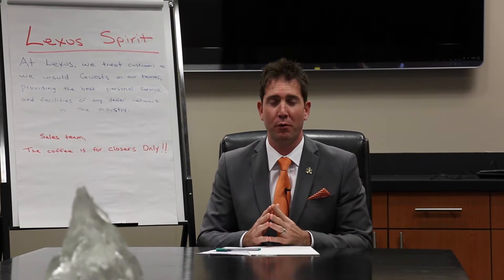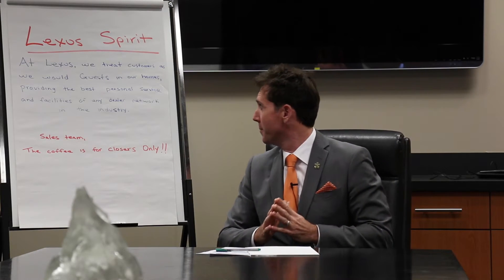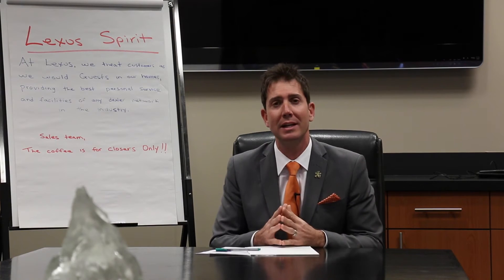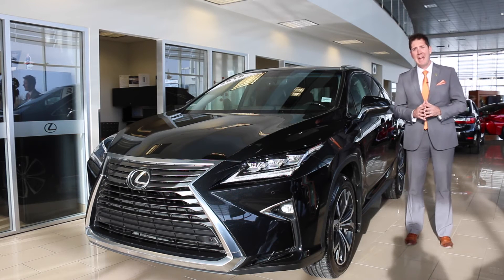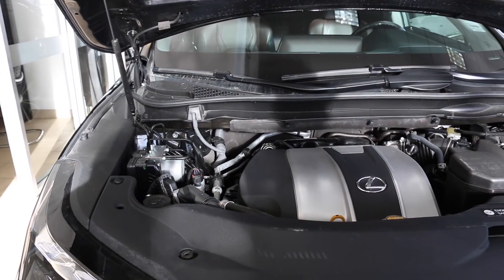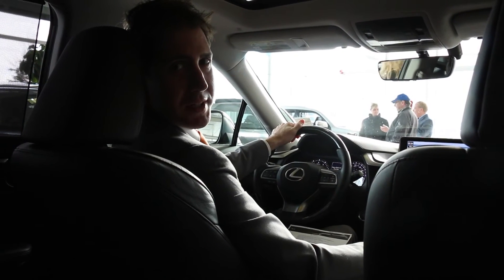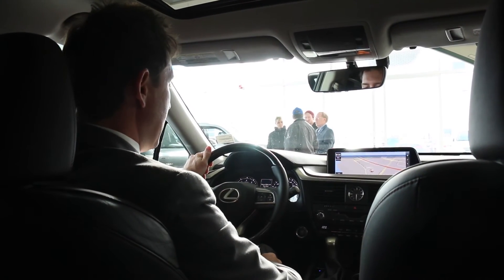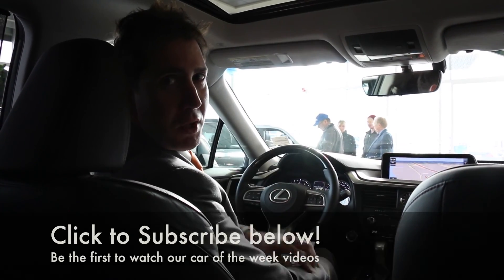Used 2016 Lexus RX 350 - Car of the Week with Lexus of Calgary!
Each week we will be highlighting Lexus of Calgary's pre-owned vehicle of the week!

This week's vehicle is a 2016 Lexus RX 350, stock 170028A.